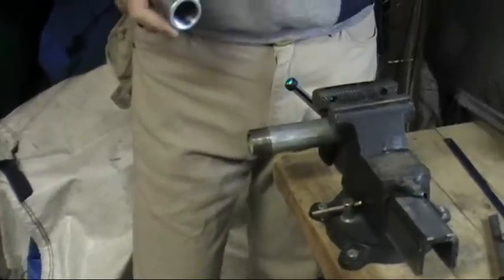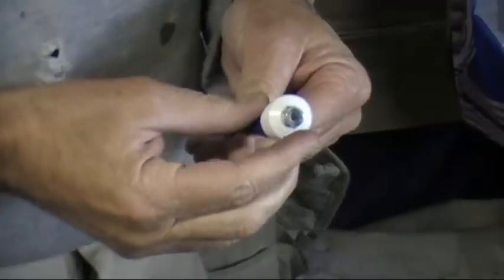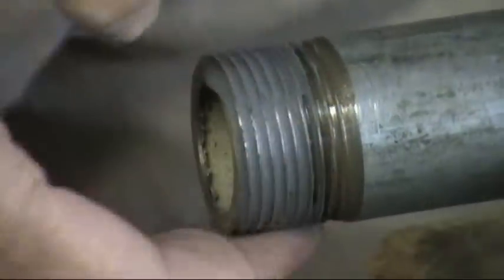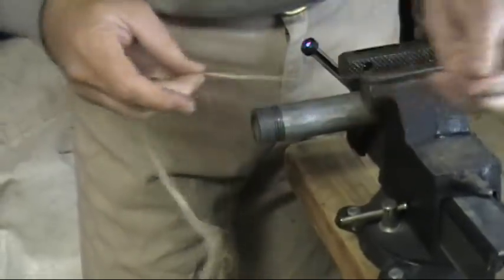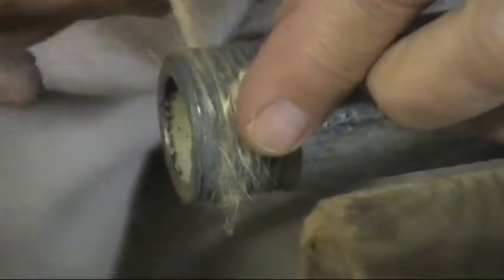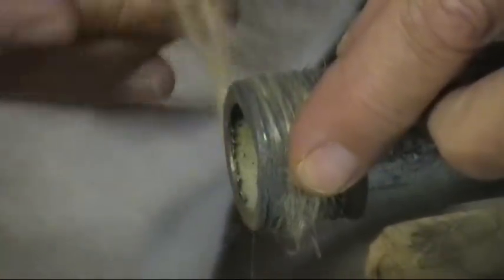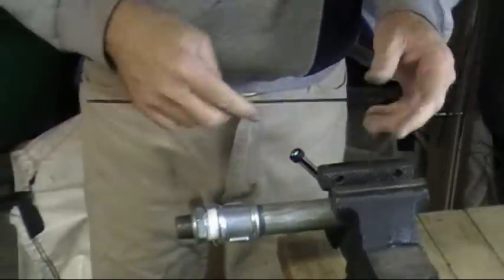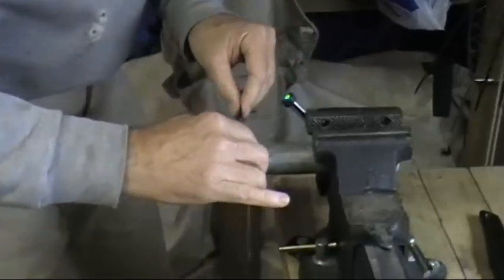Plumber's Hemp and Paste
How to apply plumber's hemp and paste for sealing up pipe joints.